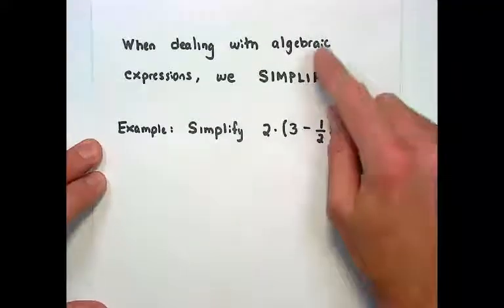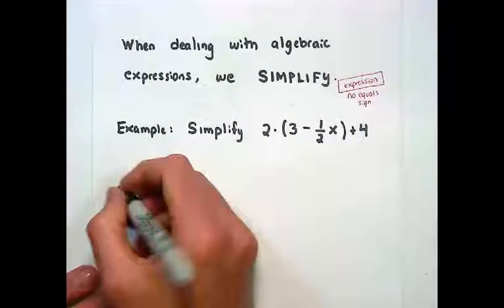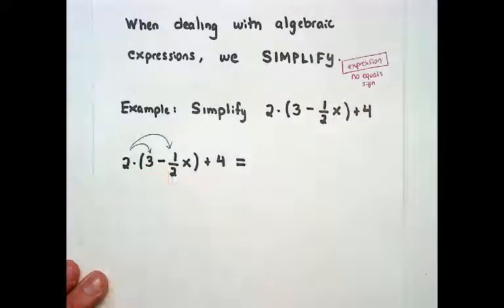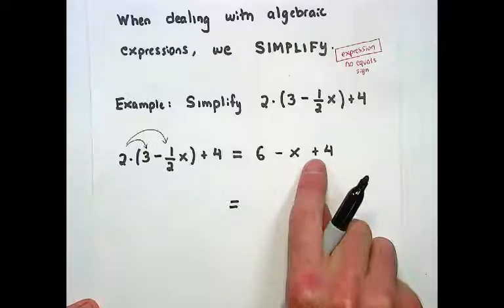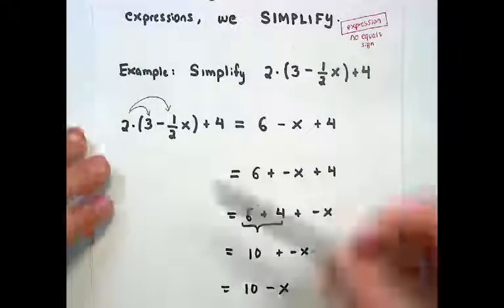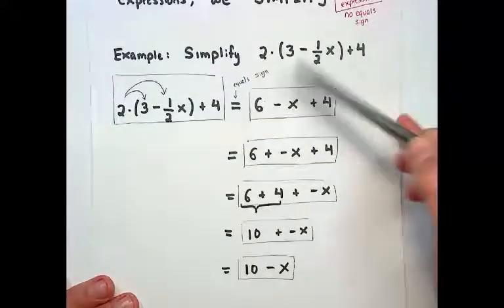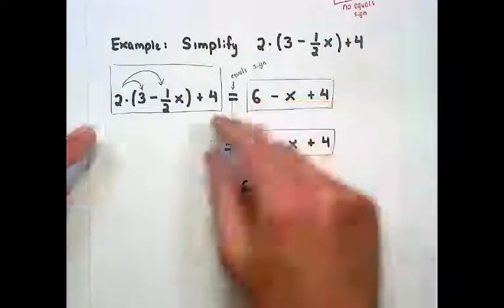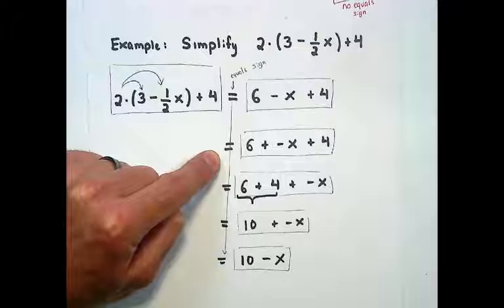Intermediate Algebra, Lesson 1, Video 19: Simplify Expressions